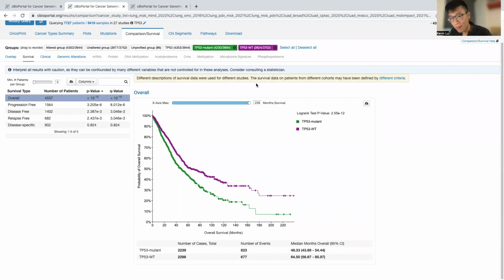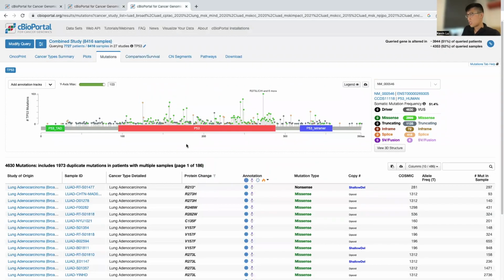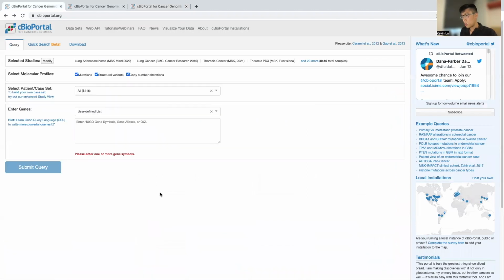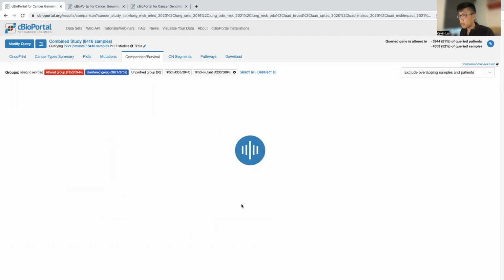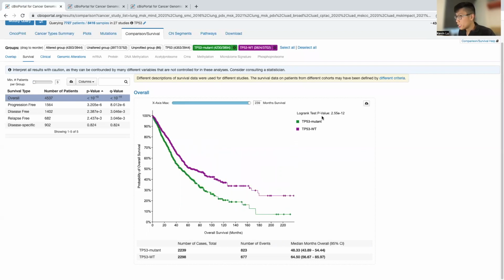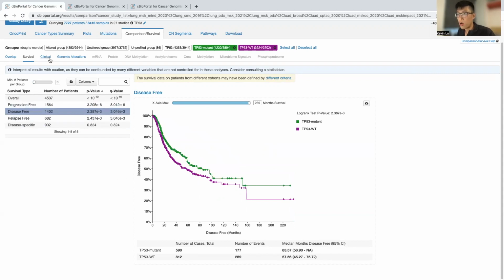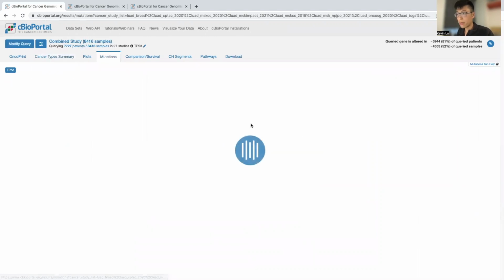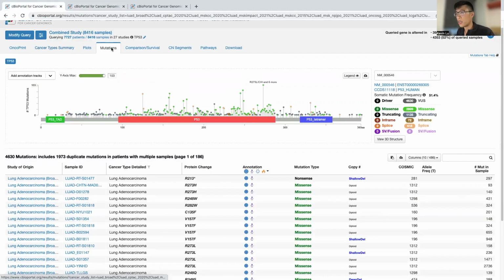cBioPortal Basics - Kaplan Meier Curves and Lolliplots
Episode 3 - How to make KM curves and lolliplots on cBioPortal